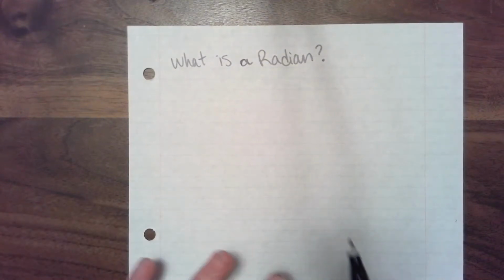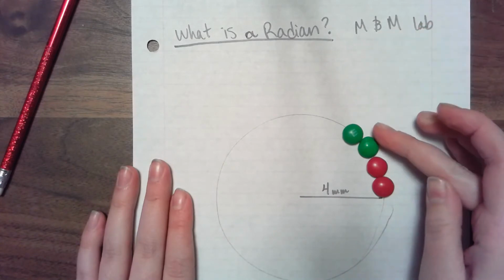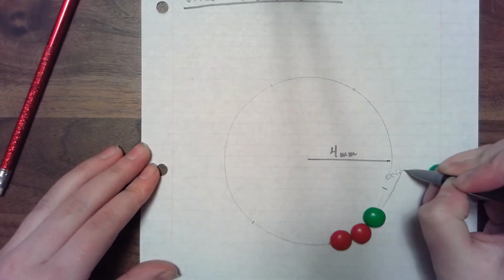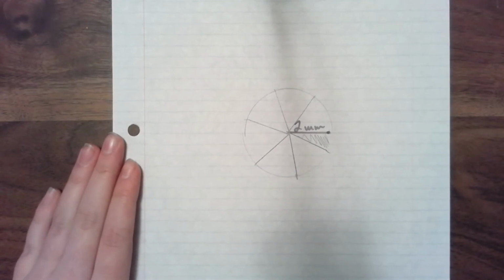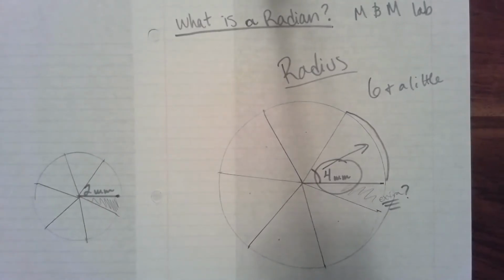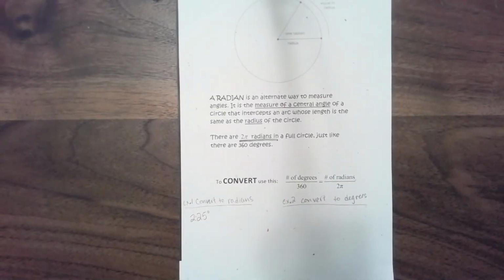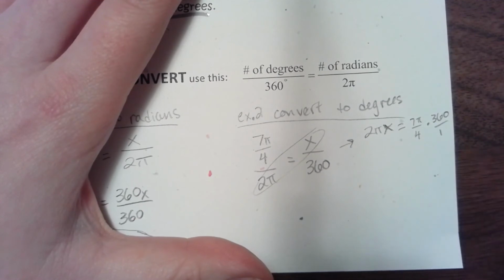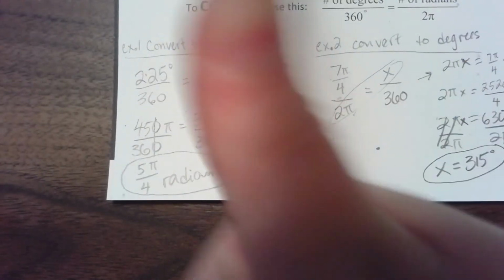What is a radian? Why would I use it?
In this video, I use M&M's to explain what a radian is and where it comes from. I also talk about how to convert between degrees and radians.